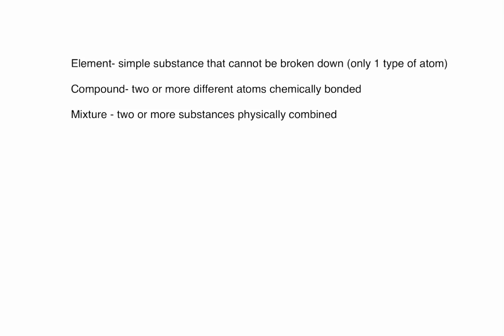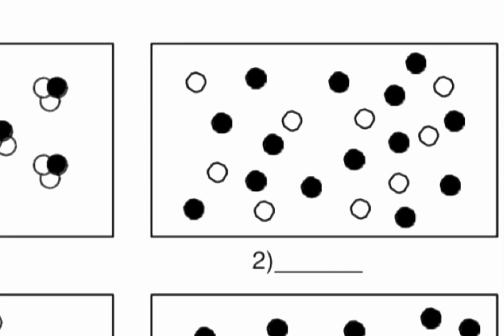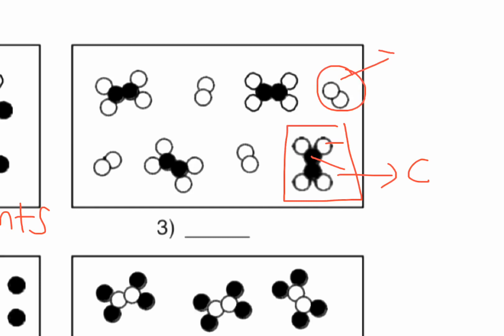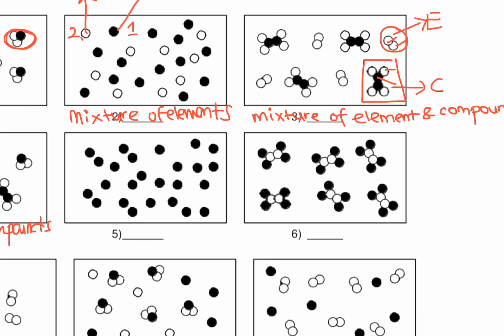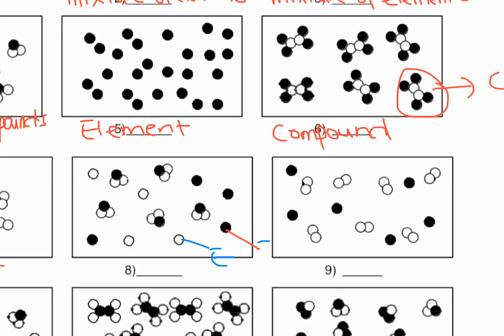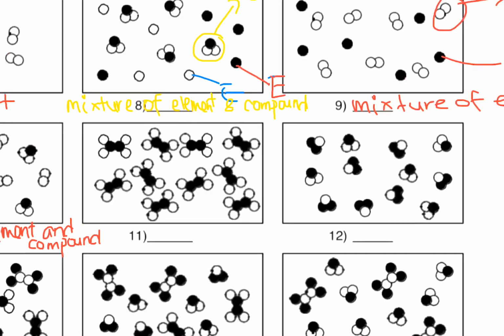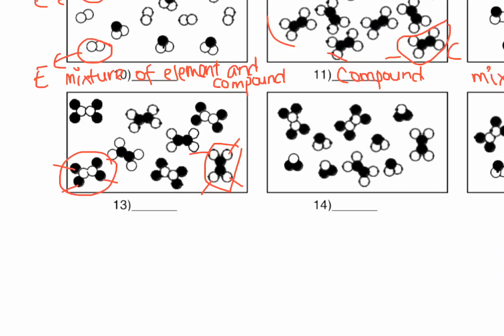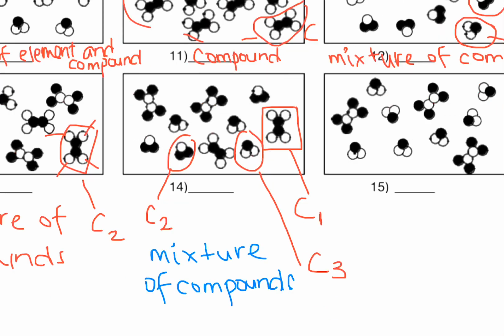Grade 8- correction of unit 3 lesson 3 (elements, compounds and mixtures)